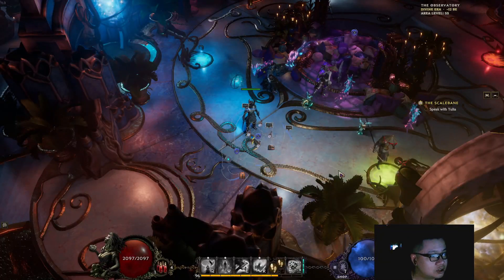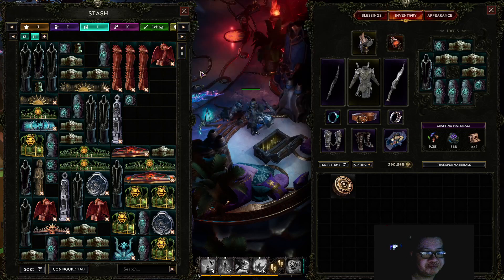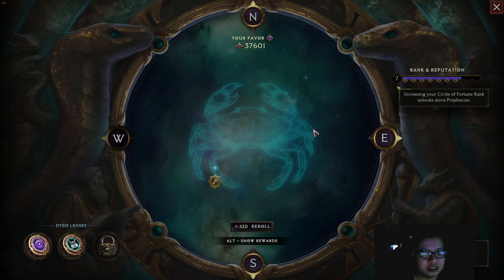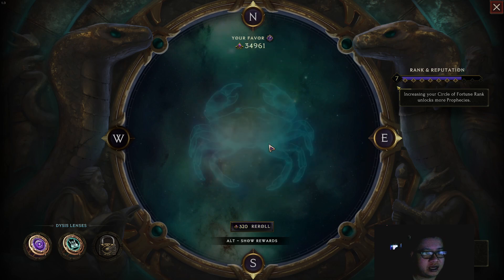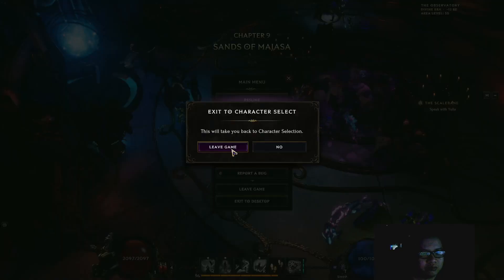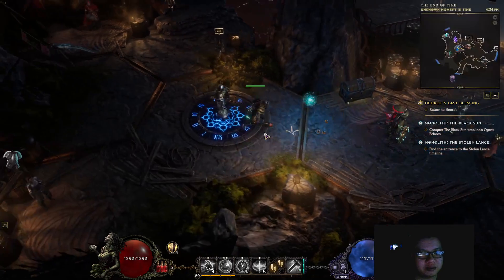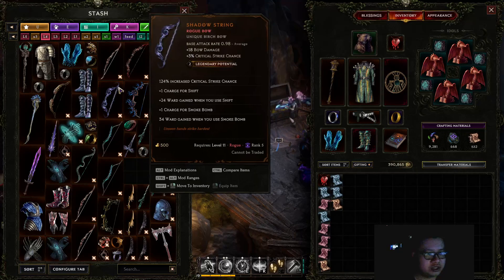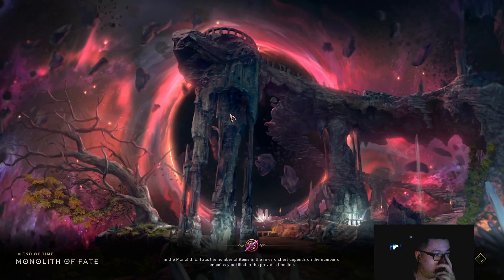[LE 1.0] How to Self-farm SMITE IDOLS for Smite Hammerdin/Voidknight in Last Epoch